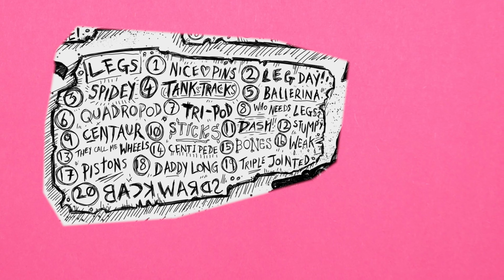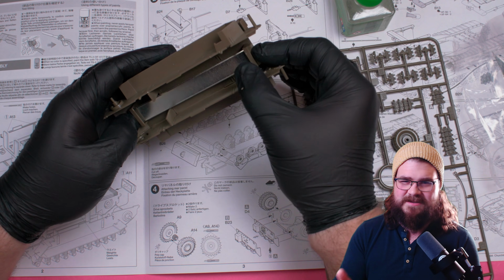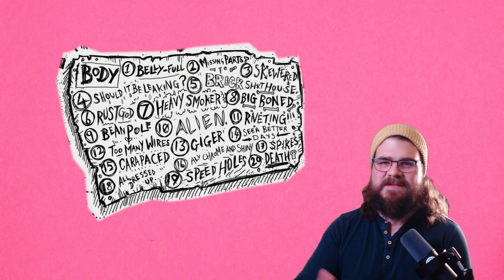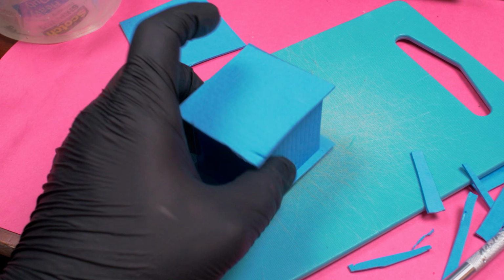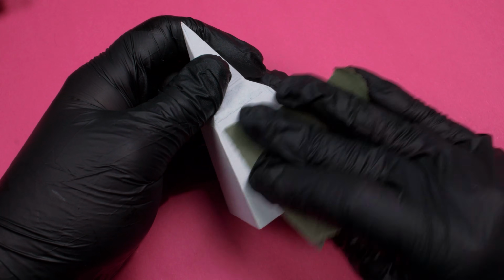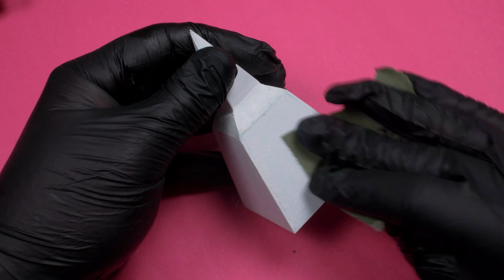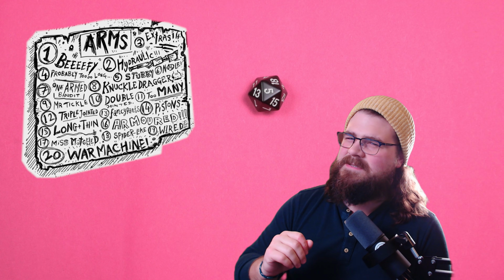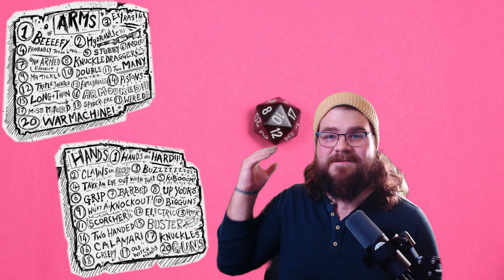I kitbashed an Unholy Imperial Knight for the Big Bot Bash!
When you're done watching each and every video, go bash your own bot

-"Odorless" mineral spirits (use these outside)
-Inexpensive yet hearty big brushes. I like seizes 3, 5, and 7
-Matte Medium
-Big bottles of super glue (medium, 4 oz is the best)
- Tamiya extra thin (can be used to make sprue goo)
- Churchill tank kit
- Tamiya 35313 1/35 US Light Tank M5A1 Plastic Model Kit
- Diamond dot applicator pen (not the exact one I have, but this one comes with wax so you don't have to rob a hive of bees)
- nail art gems
- more clear PVA glue than you'll ever go through in your life
-The Famard Transport Case
-Same but with back pack
- Popper pallet thingy
- Big Chonky, nice, but affordable brushes (I like the sizes 5-10 depending on the model I'm painting)
- Acrylic Matte Medium
- Huge Miniatures Marsh Flocking stuff